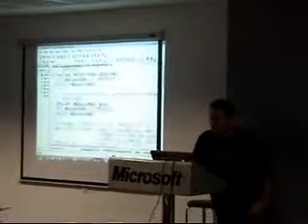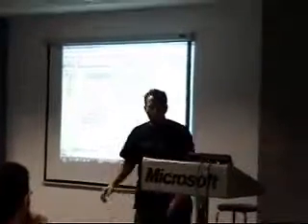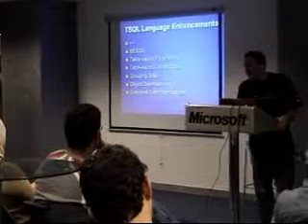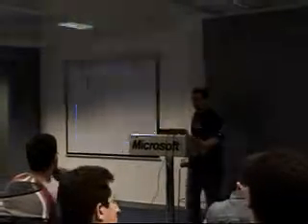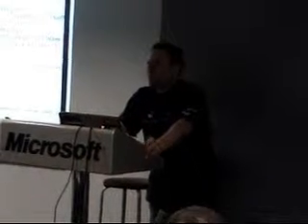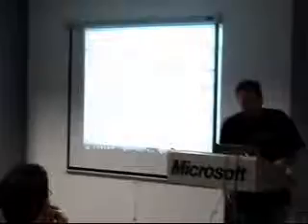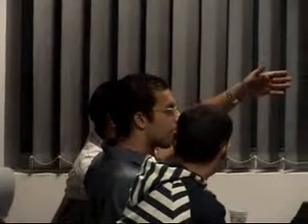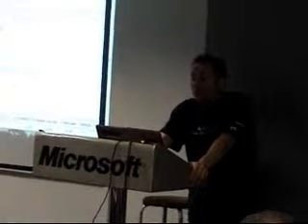DotNetWork User Group 02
dotnetwork.org user group is a group of people "mostly technicals" who share the same passion for the development on .Net platform.

Microsoft MVP & NewYork RD: Stephen Forte